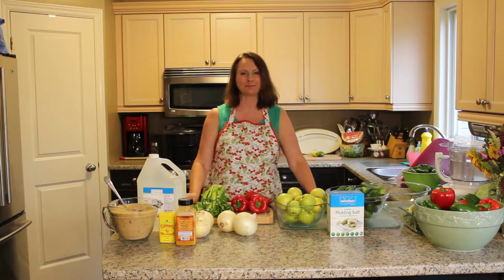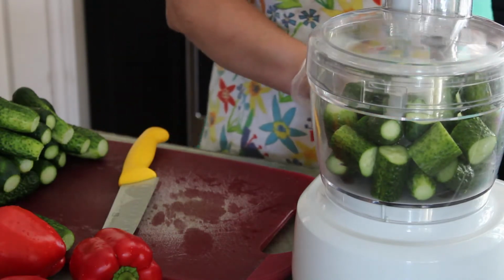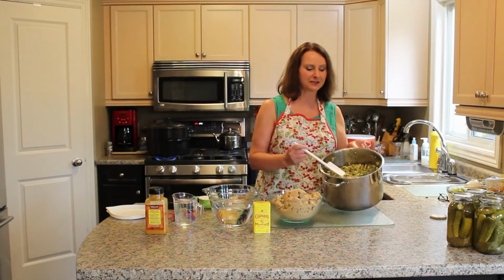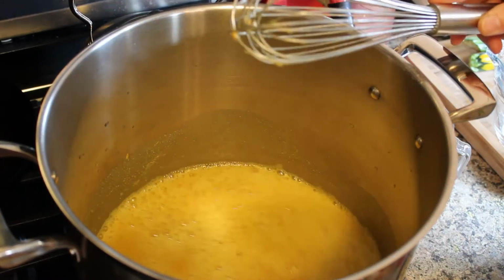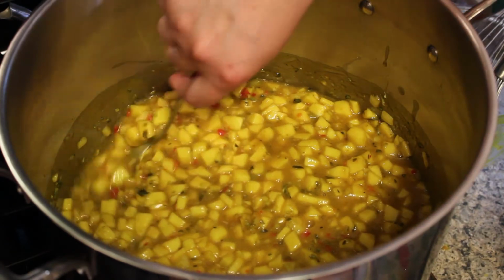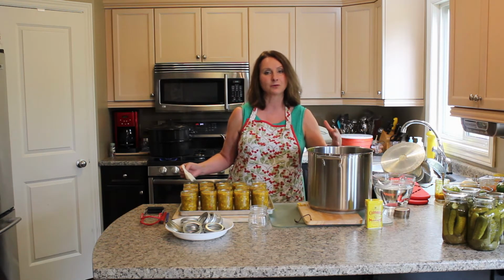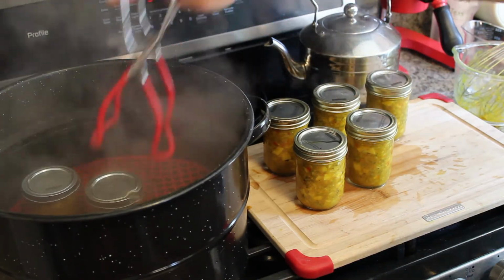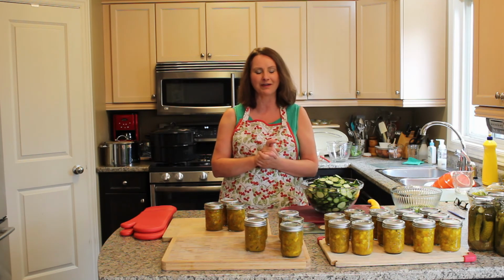How to make and preserve a delicious relish made with cucumbers, peppers, celery, onion and apples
This is one of my favourite relish recipes to make during canning season. It is made with chopped cucumbers, red pepper, celery, onion and apples. This relish taste great on ham or roast beef sandwiches as well as burgers and sausages. It is a large batch that yields 22 -250 ml jars (1/2 pints) but the recipe can be halved for a smaller yield. Get the full recipe of "Lady Ross Relish"